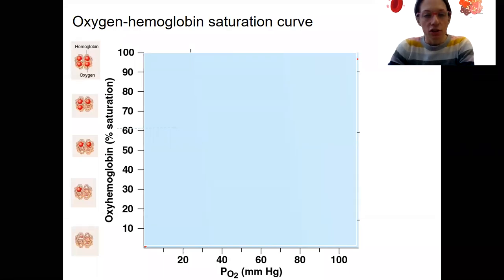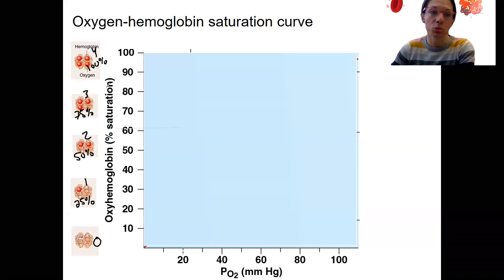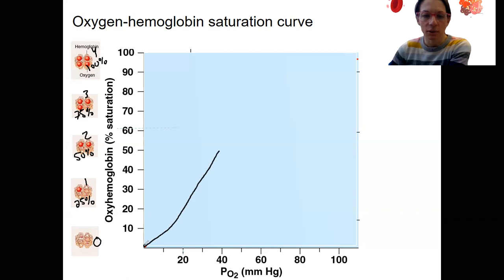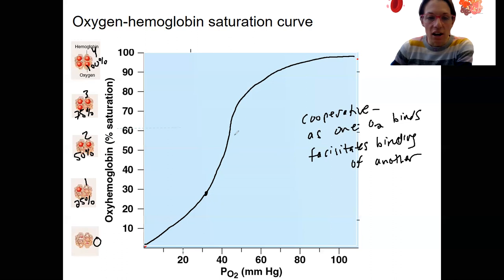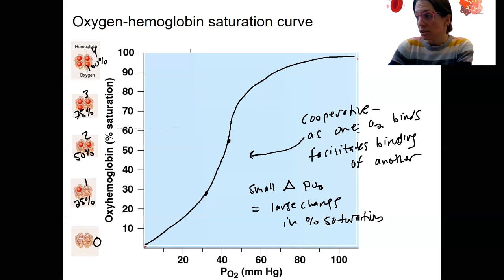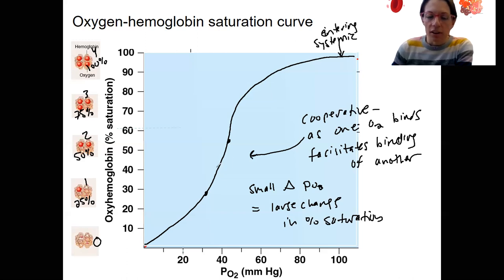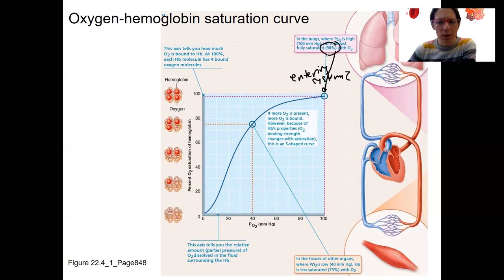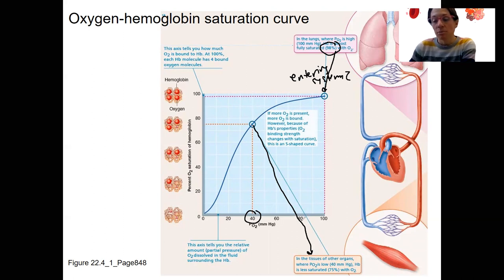9.8 O2 hemoglobin saturation curve 1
State the reversible chemical equation for oxygen binding to hemoglobin and predict how raising or lowering the partial pressure of oxygen will shift the equilibrium.

Interpret the oxygen-hemoglobin saturation curve.